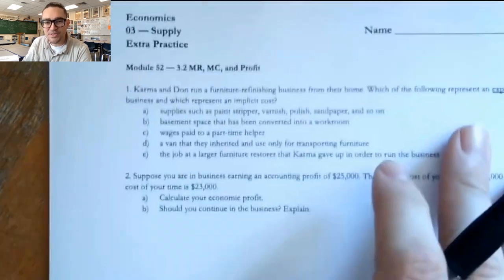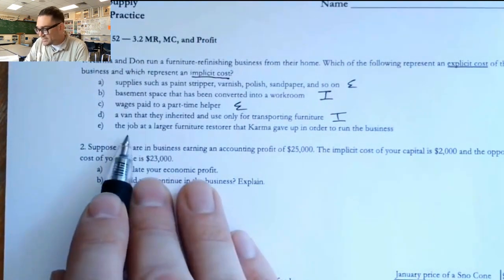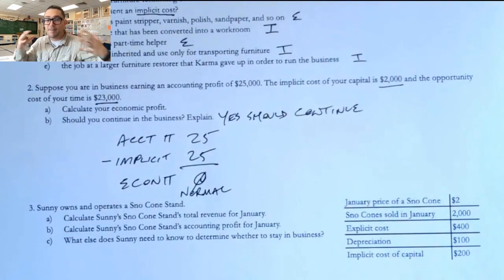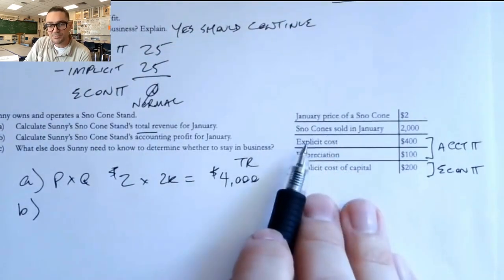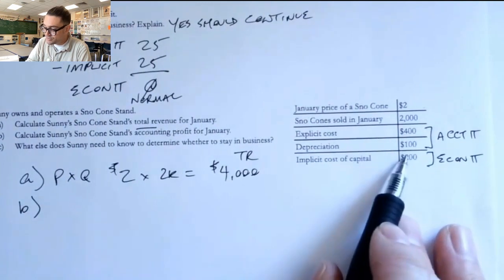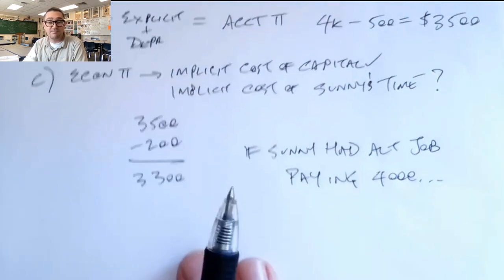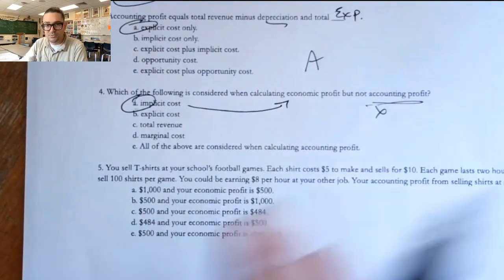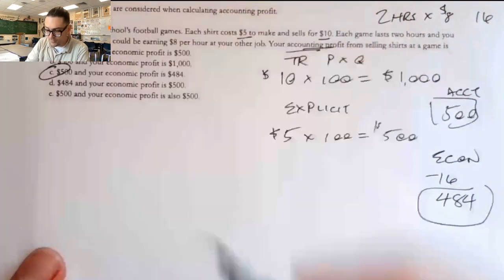Extra Practice (52) 3.2 MR, MC, and Profit